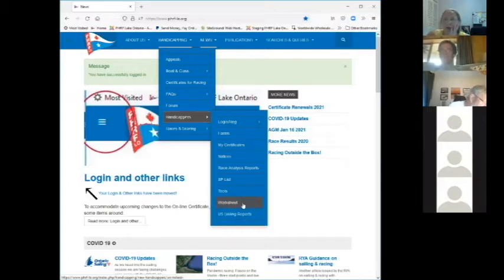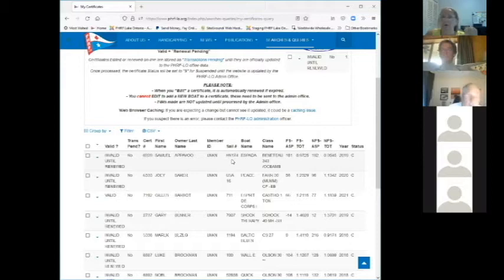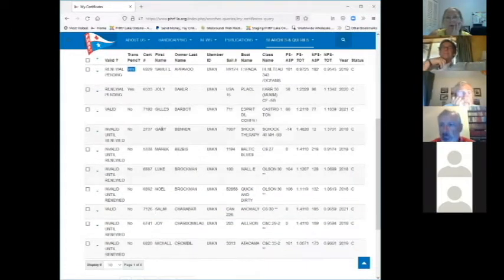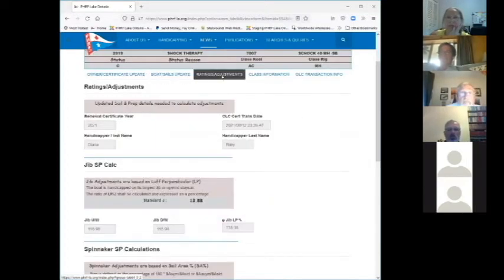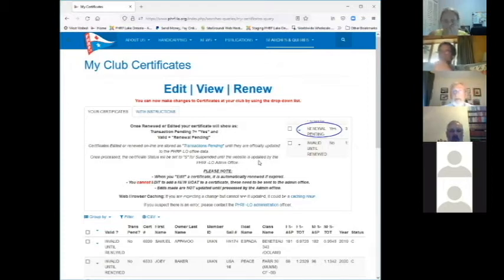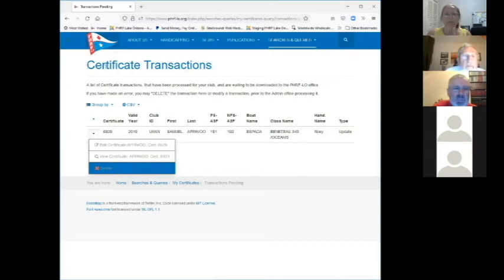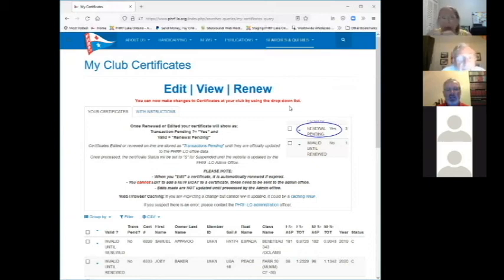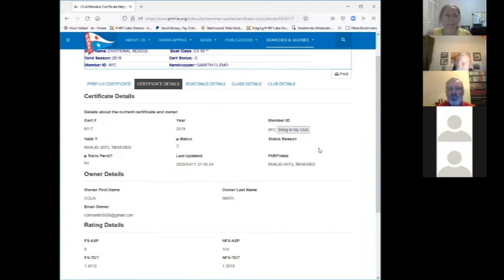New Handicapper session - On Line Certificate (OLC)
New Handicappers session with Diana Riley.
This segment covers our On-line Certificate (OLC) process including, renewing, editing and other tools for your Certificates.